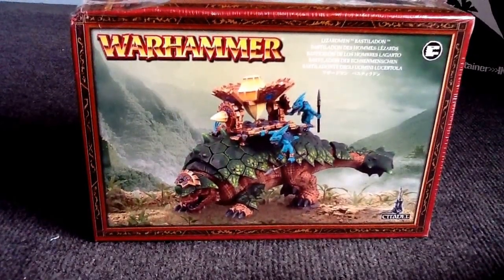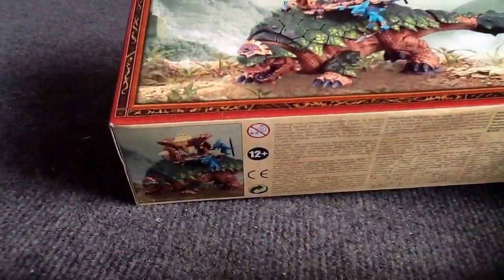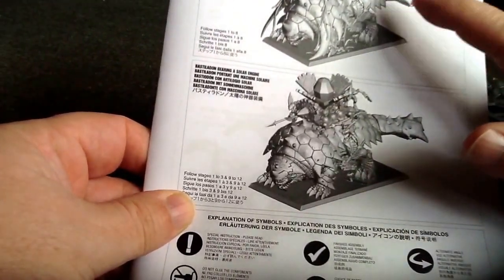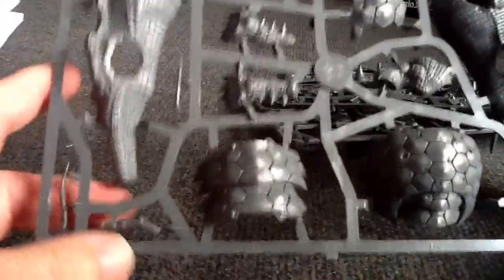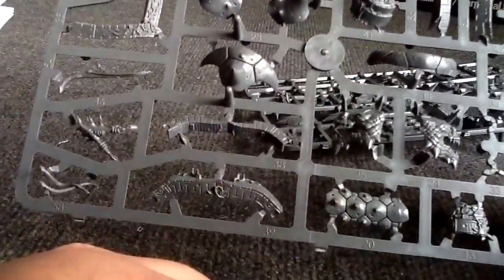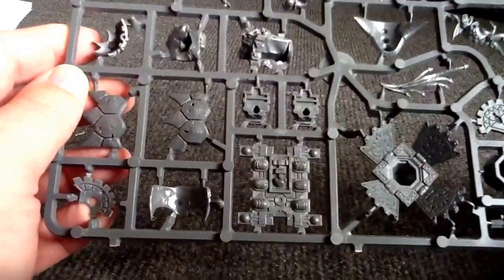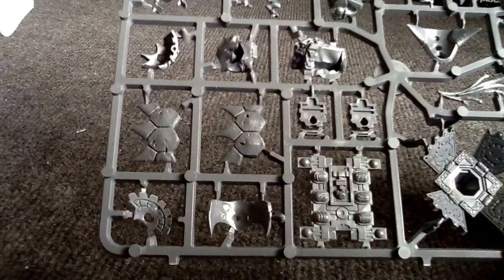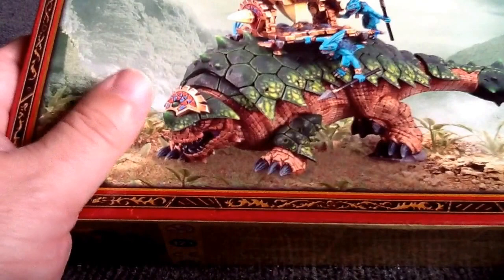Lizardmen bastiladon un boxing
Un boxing video of a Lizardmen bastiladon